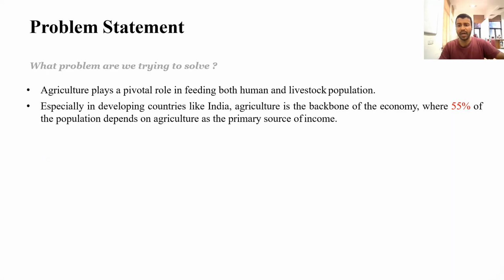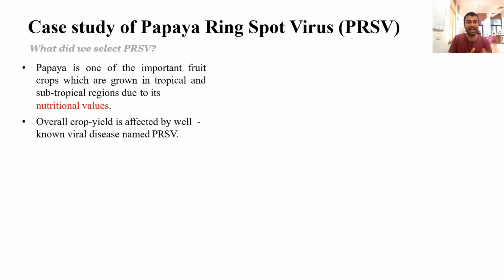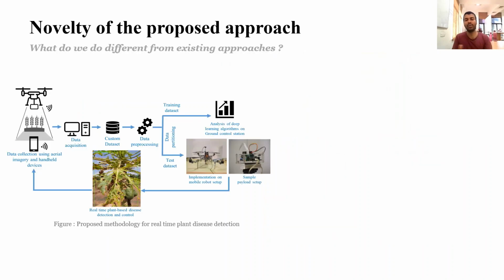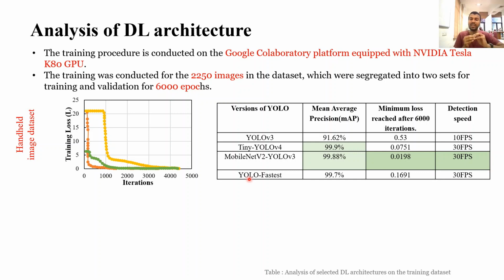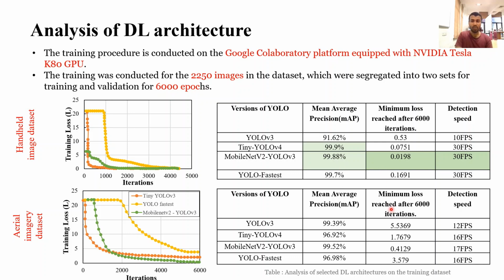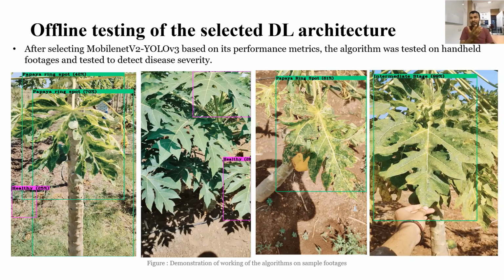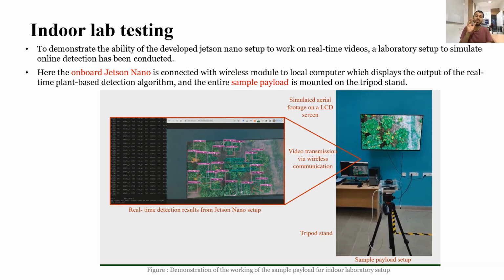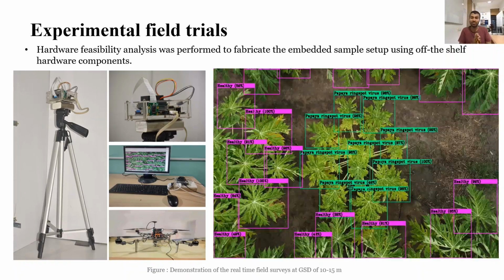Real-time detection of plant diseases using aerial robots and deep learning techniques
Real-time identification of plant-based diseases and pests can revolutionise how farmers monitor and diagnose plant diseases, leading to more efficient and targeted interventions. Hence, in this current research, we present the methodology for performing real-time plant disease detection using lighter versions of deep learning algorithms (DL) implemented on sample payloads of mobile robots. These mobile robots have limited memory, necessitating object detection algorithms with simpler backbone architecture. To address such computational requirements, this research highlights identifying lighter versions of YOLOv3 for detecting Papaya Ring Spot Virus (PRSV) as a case study, both in online and offline methods.